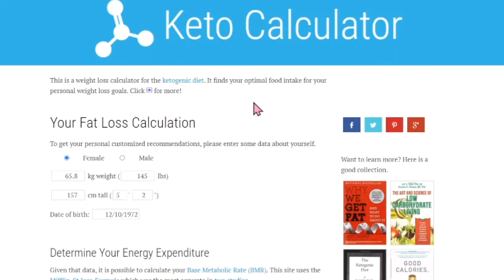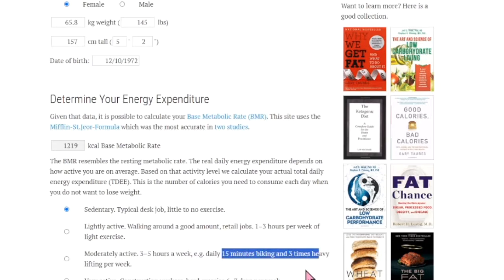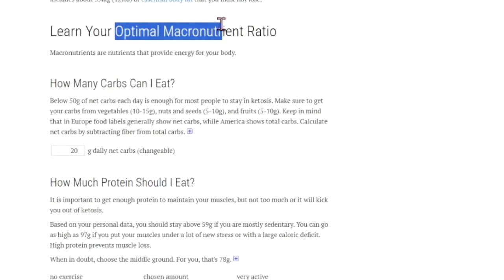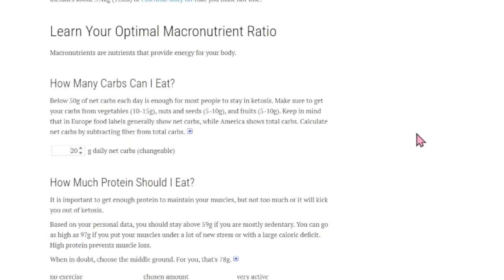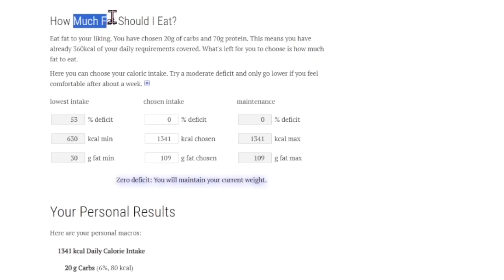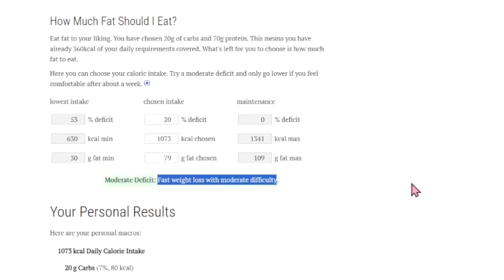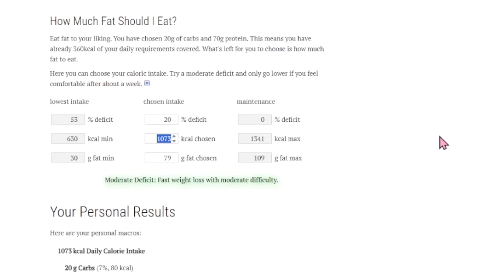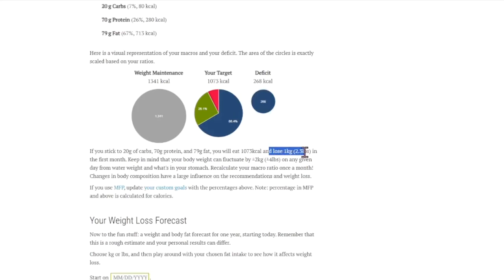How I Calculate Calories Using the Keto Calculator to Lose Weight Over 50 | Weight Loss Petite Women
Today I'm going to share with you how I figured out my perfect amount of calories I needed in order to lose 30 pounds over 50 as a 5'2" woman over 50.

Carb Manager Food Tracker App (FREE)

Etekcity Smart Scale (Amazon)

Hi! My name is Susanne. I am a Christian mom of 3 over 50. Are you struggling to lose weight and feel fit and youthful like you once were? Me too!

My story:
Until I was about 45 years old maintaining my weight was relatively easy. For the past 6 years no matter what I tried I was not able to lose more than a couple of pounds and then I would ultimately gain them back. I felt very frustrated and hopeless.

Back in December of 2023 my weight loss game was changed when I started learning more about insulin resistance and other obstacles that I believe were making it very difficult for me to lose any weight over 50. I created this channel to help other women lose weight by sharing my experiences. I hope you'll join me in striving to feel better at 50 than you ever have.

To date, I have lost 30 pounds in the last year and a half, the first 10 I lost in the first month and I have been slowly but surely lost an additional 20 pounds. My goal is to lose 45 lbs total which would put me at 130 pounds. Will you join me?

How I Calculate Calories Using the Keto Calculator to Lose 30 pounds Over 50 | Christian Weight Loss